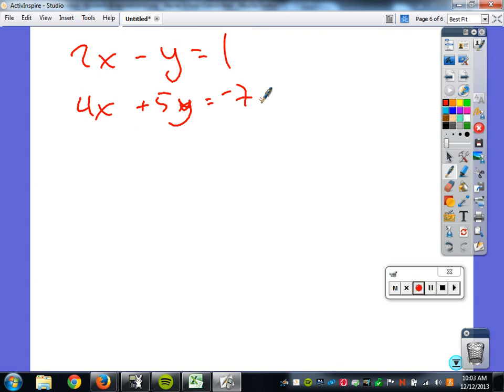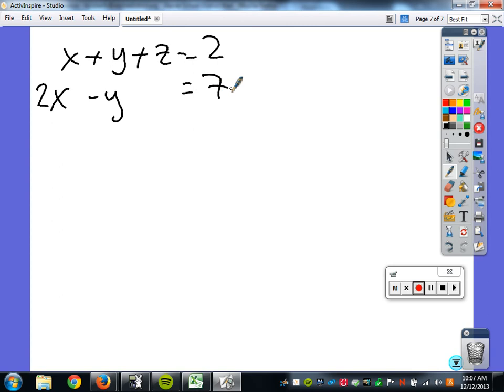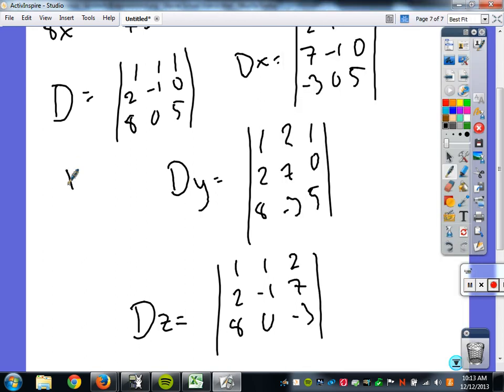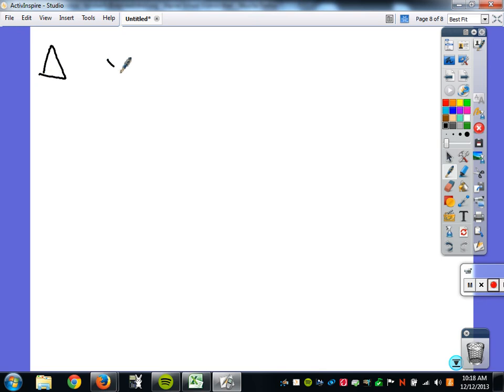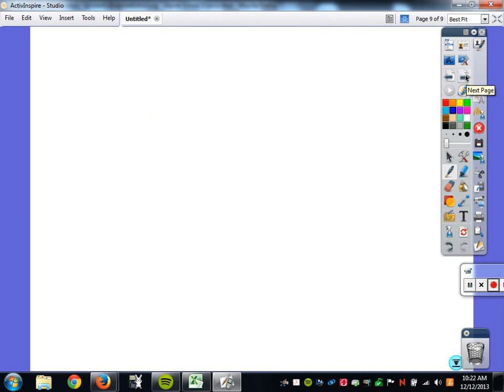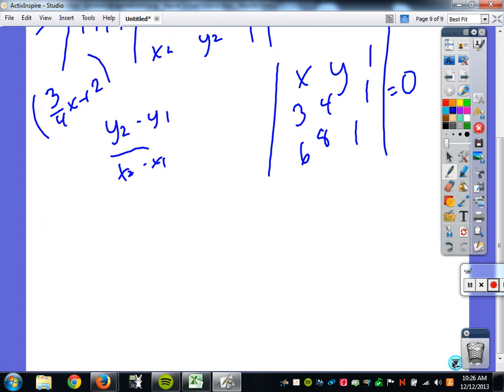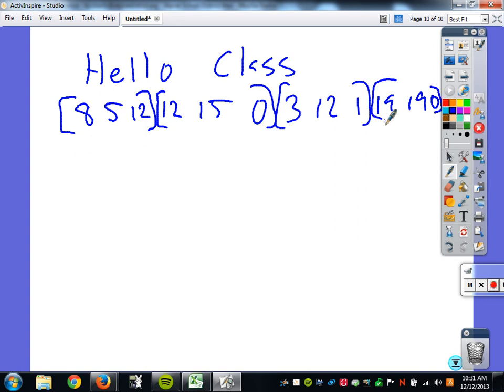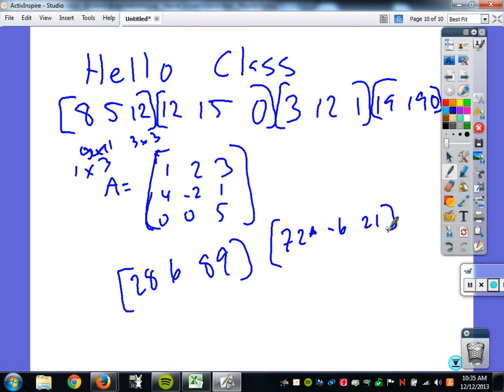B2 8 5 Cramers Rule